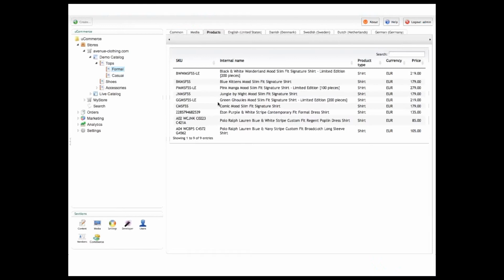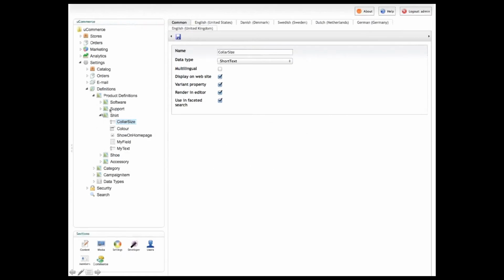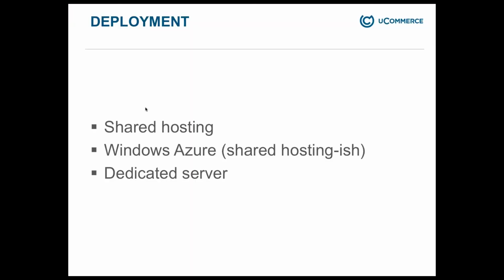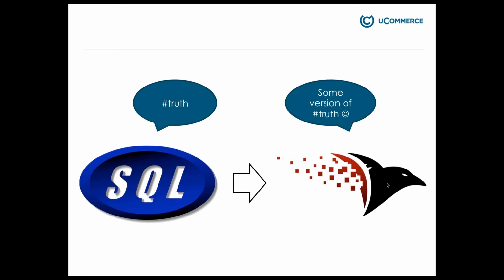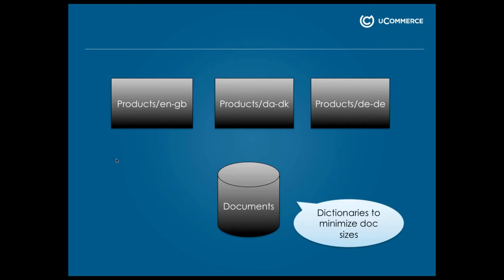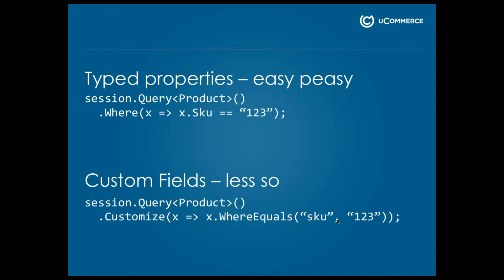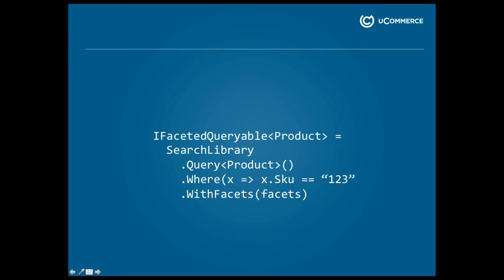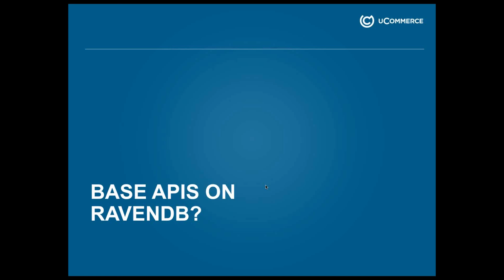RavenDB uCommerce Talk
A talk with Søren Spelling Lund, an engineer of ucommerce.net about his experience with RavenDB